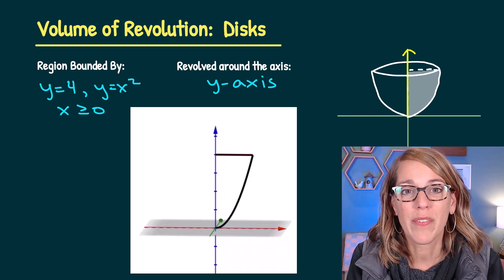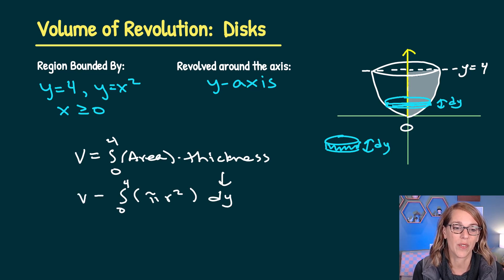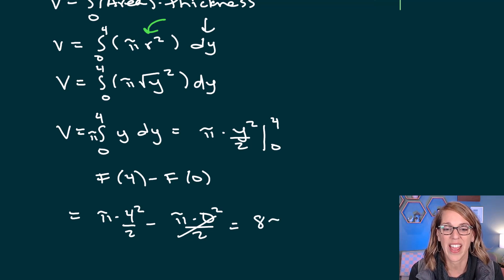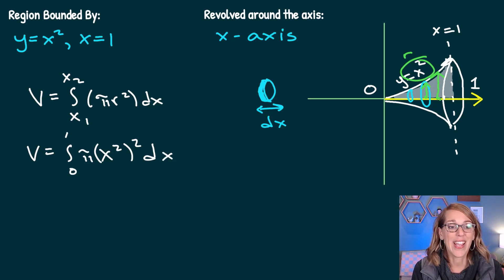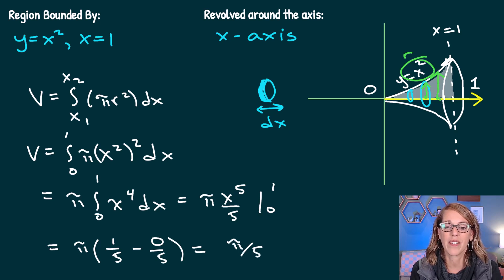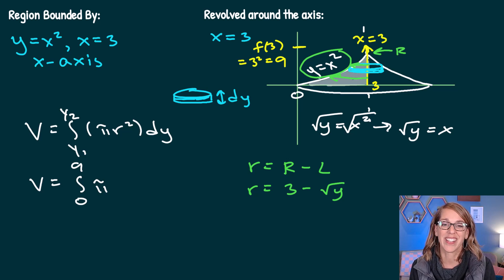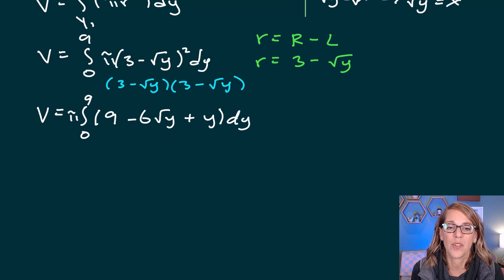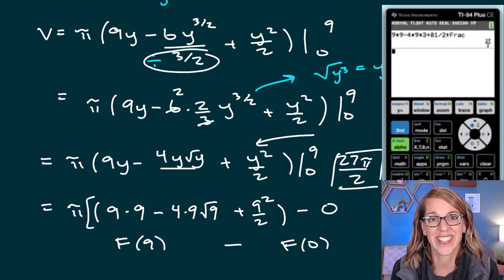Master DISK Method in No Time with These Proven Examples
Step by step tutorial of the disk method for finding a volume of revolution.  Volume with disks for volumes revolved around the y-axis, around the x-axis and around a different axis, x=3.  You'll learn how to draw a solid of revolution, find the disks radius and determine if you should integrte dx or dy, with respect to x or with respect to y.  I'll work 3 examples of volumes of revolution involving disks.

⏰ *Time Stamps*
0:00 Volume Revolved Around Y-Axis
4:30 Volume Revolved Around X-Axis
7:12 Volume Around X=3